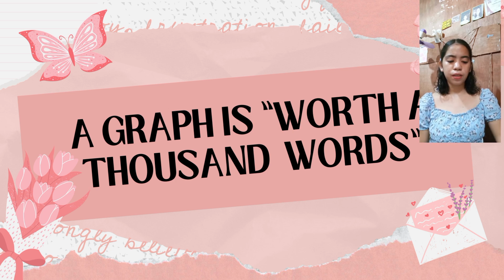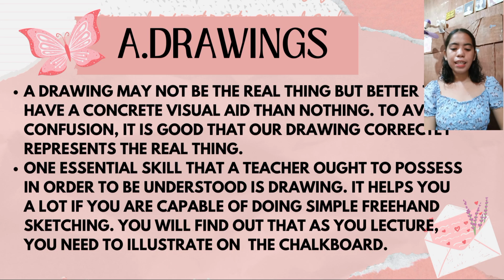Lesson 13 Teaching with visual symbols